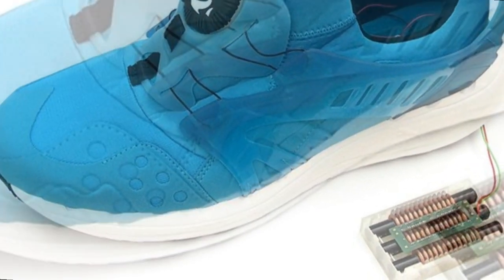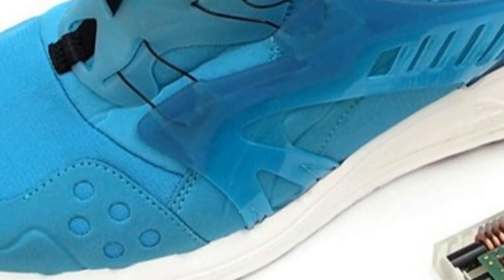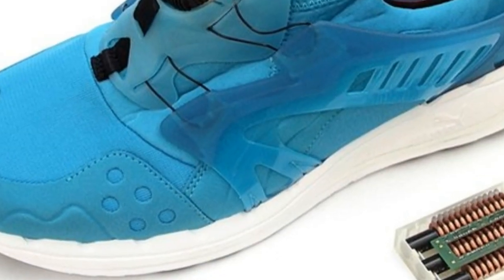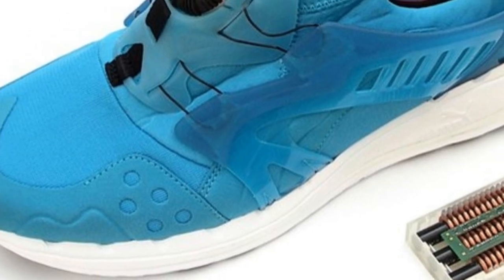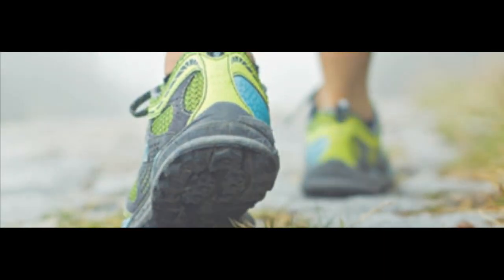Smart Shoe Devices Generate Power From Walking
Smart Shoe Devices Generate Power From Walking- 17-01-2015

German researchers have built shoe-sized devices that harvest power from the act of walking.

The technology could be used to power wearable electronic sensors without the need for batteries.

There are two separate devices: a "shock harvester" that generates power when the heel strikes the ground and a "swing harvester" that produces power when the foot is swinging.

They could also form the basis of a self-lacing shoe for the elderly.

Details of the advance are outlined in the journal Smart Materials and Structures.

"We have tried to power a wireless transmitter and to power a simple sensor," said Klevis Ylli from HSG-IMIT, a research centre in Villingen-Schwenningen, Germany.